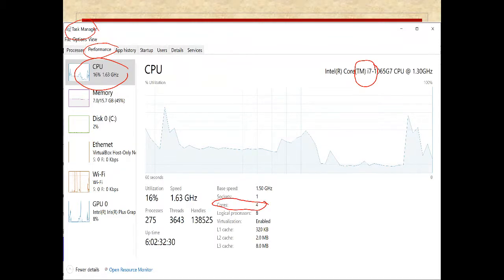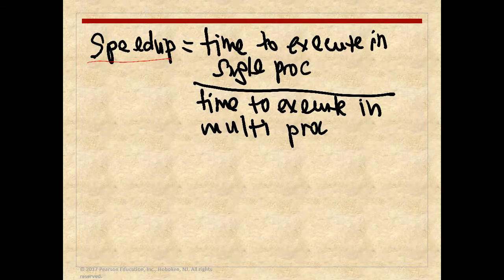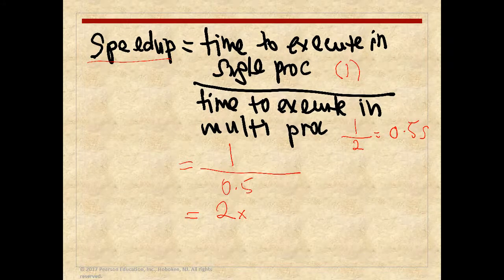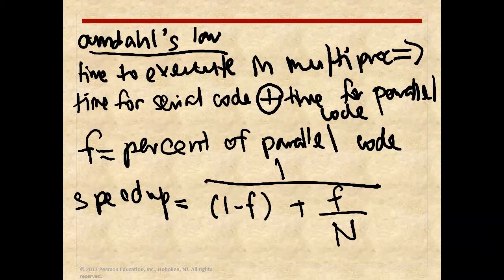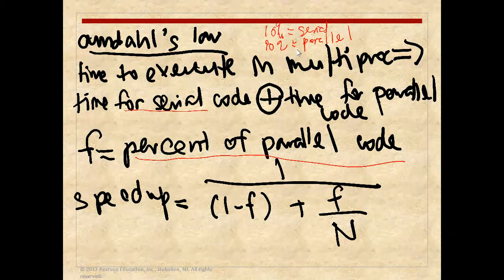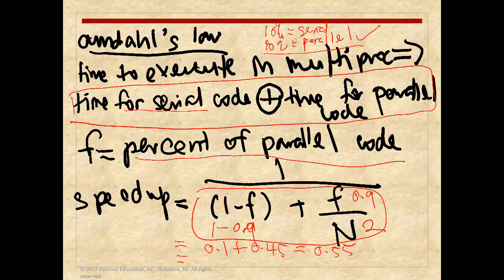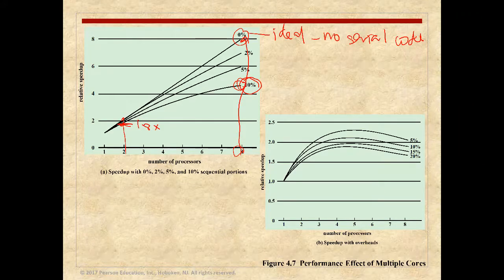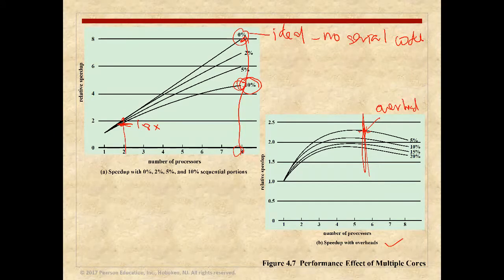LECTURE 3 THREADS PART 4